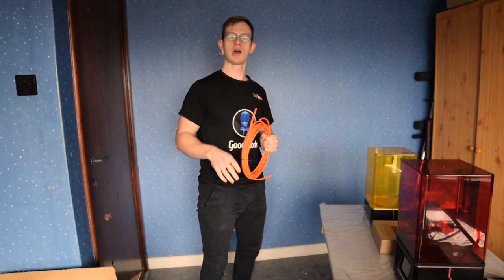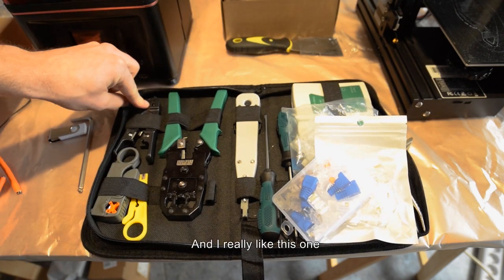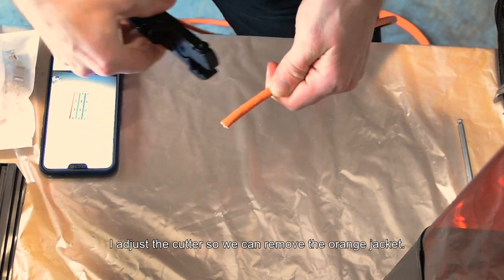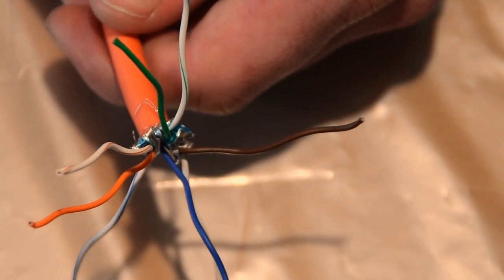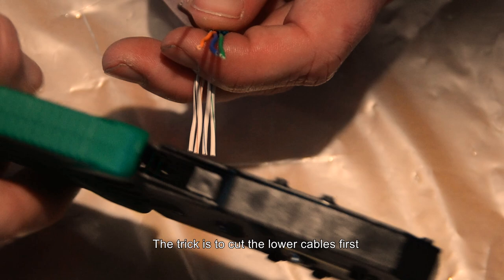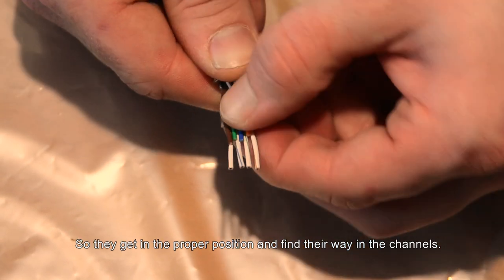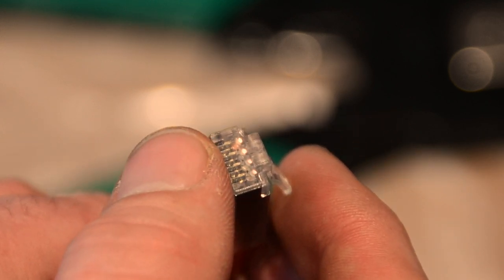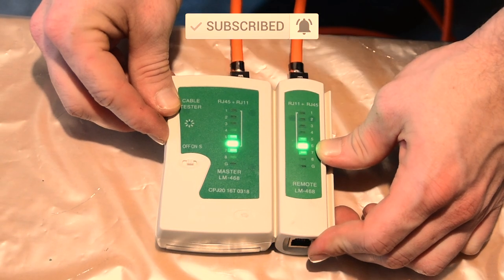How To Terminate CAT 7 Network Cables - Easy Guide / Tutorial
If you are struggling with crimping / terminating your network cables...
This is the excellent video you are searching for !

I tried to mention the best tricks and tips on how to do it the easiest way.

I did so many cables I tought I could help you people out because in the very start I struggled myself doing this !

 CAT 7 has its known pros :

+Least amount of noise or crosstalk available
+Good for smart home technology
+Longer lifespan
+Backwards compatible
+May prepare for future growth
+More bandwidth

🎯 We Post All Kind Of Stuff 🎯

🎞️Never Get Bored On Our Channel🎮

Please Only Like The Video If You Think It Was Usefull ❤️

GoodMods Team